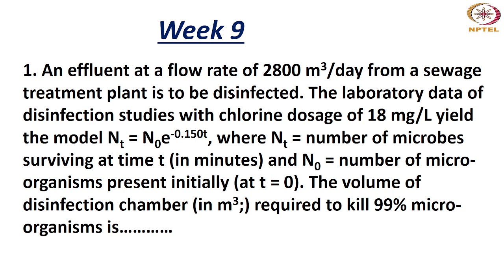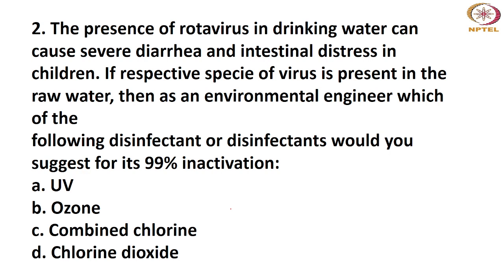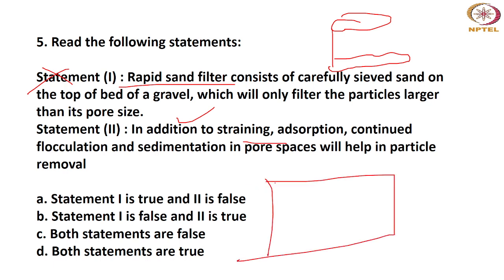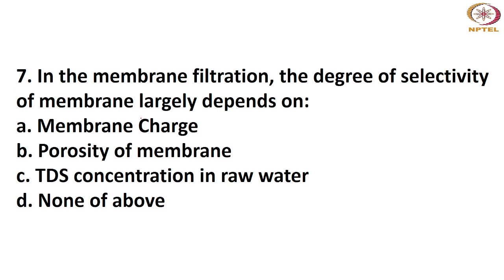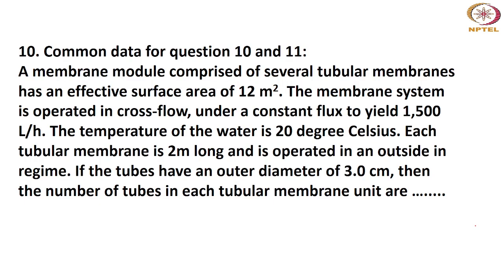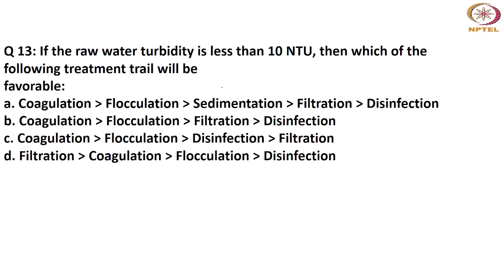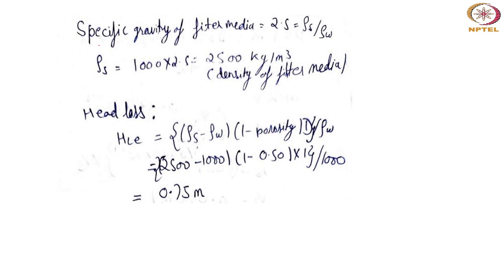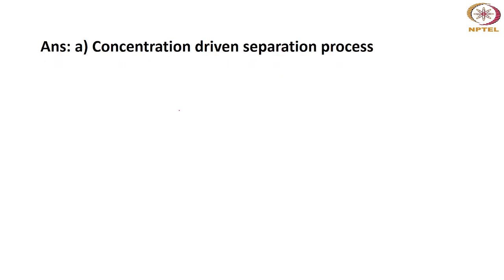Week 9 Water and Waste Water Treatment NPTEL Live Session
Fundamentals of water and wastewater treament.